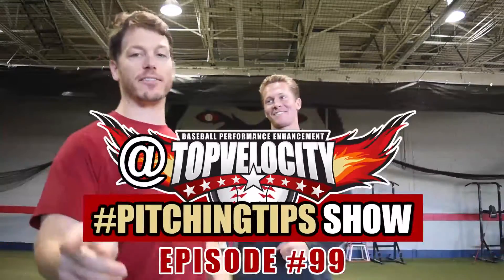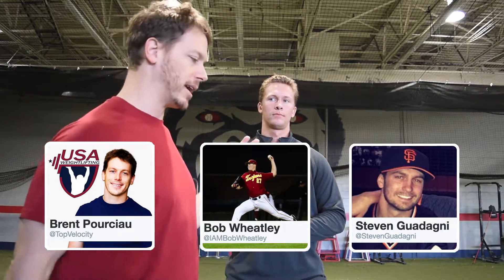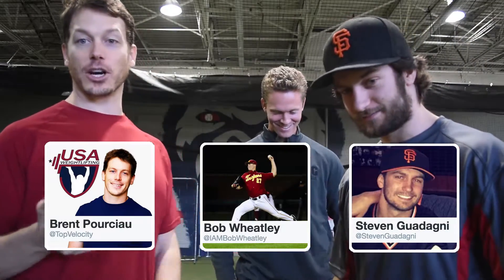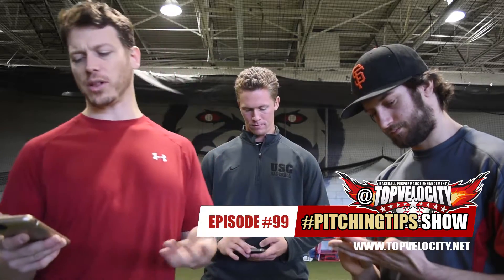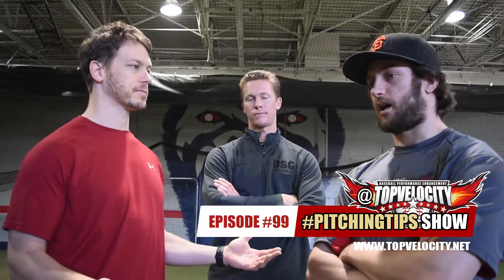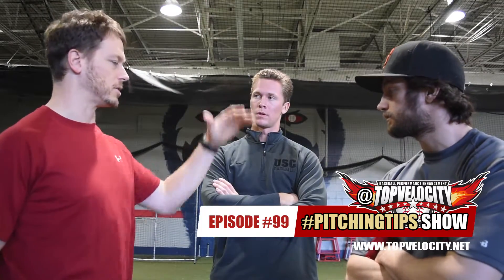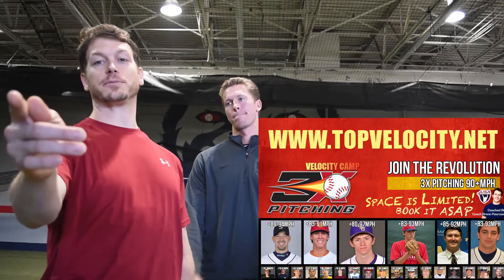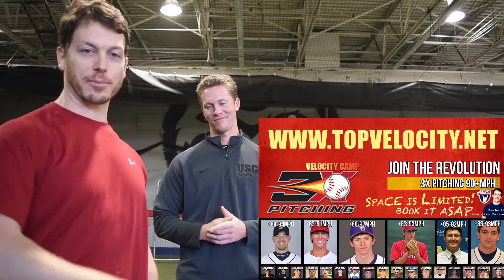How to predict pitching velocity and gain linear force vector without losing torsion? Ep99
@TopVelocity PitchingTips Show